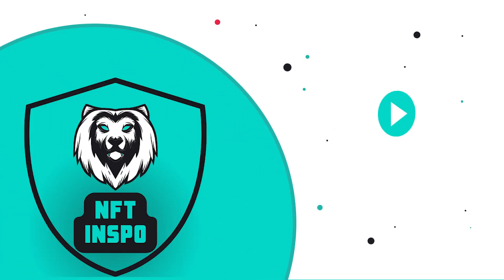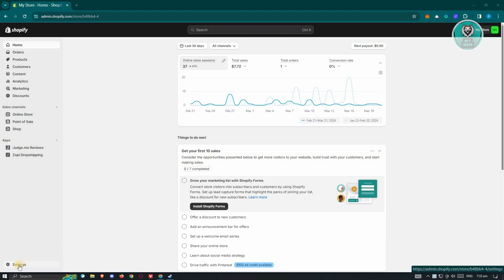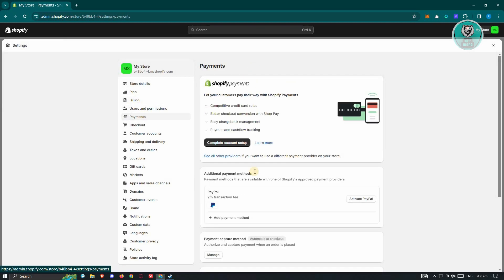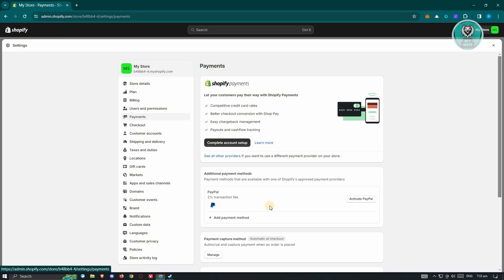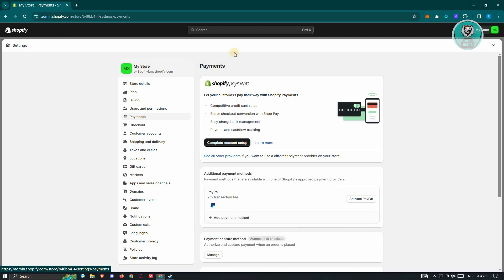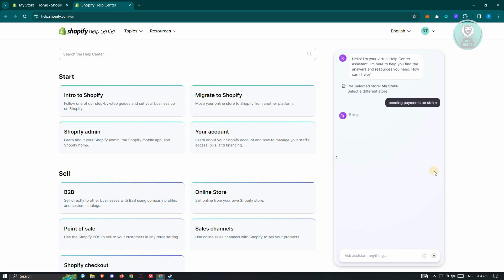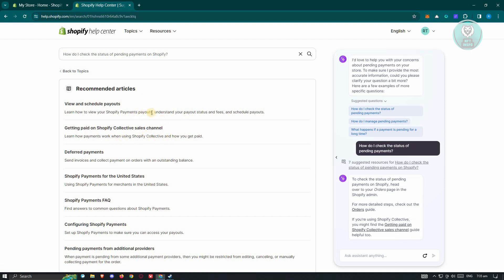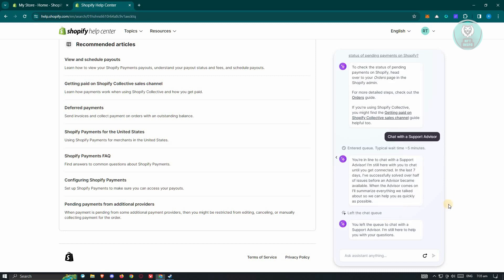How To Fix Shopify Pending Payment (2025)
Experiencing pending payment issues on Shopify? Watch this tutorial to learn how to troubleshoot and resolve pending payment problems on your Shopify store.